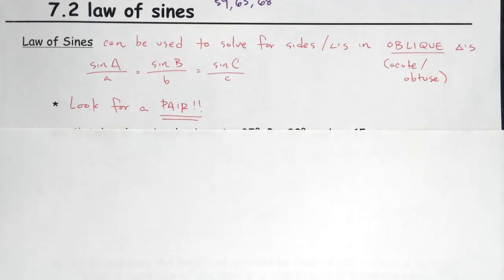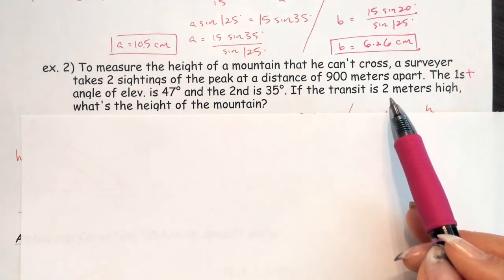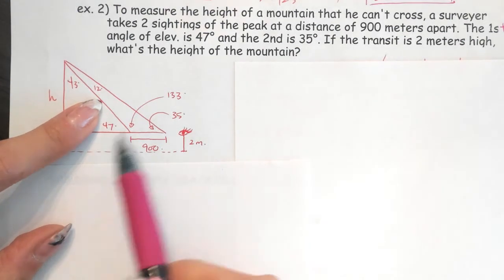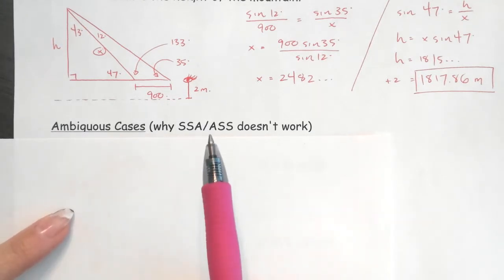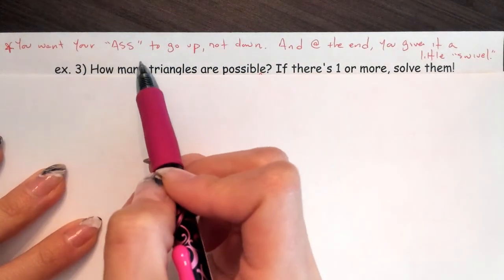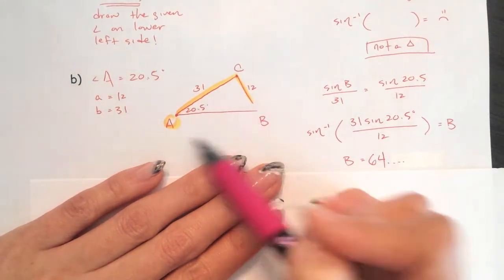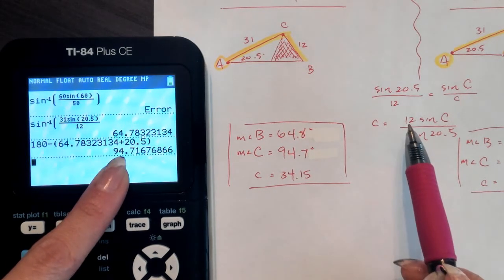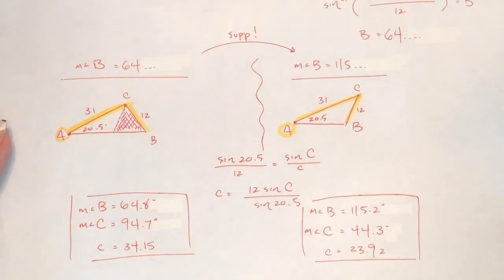HPC - Law of Sines (notes 7.2)